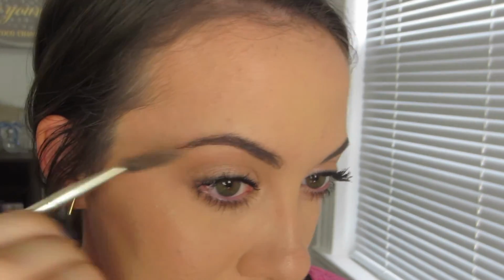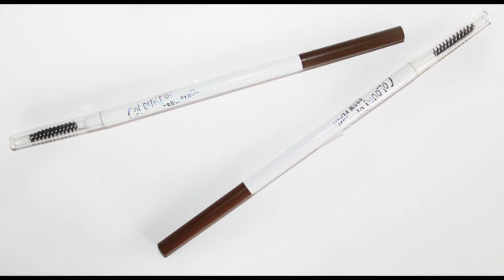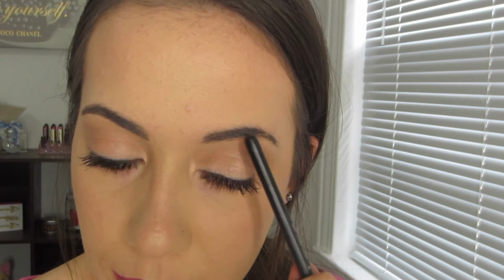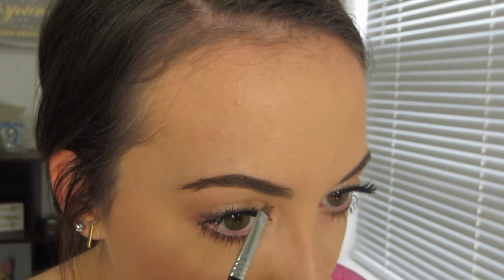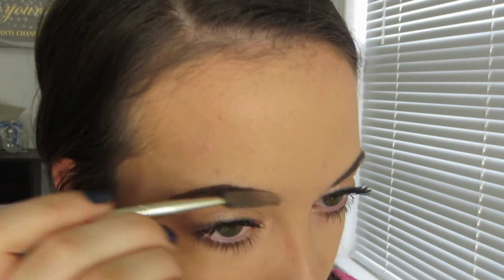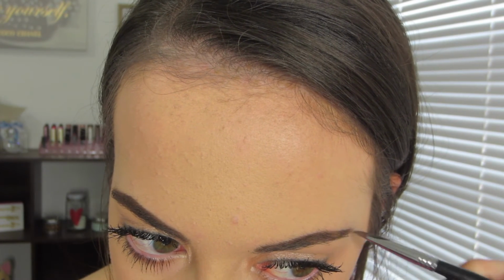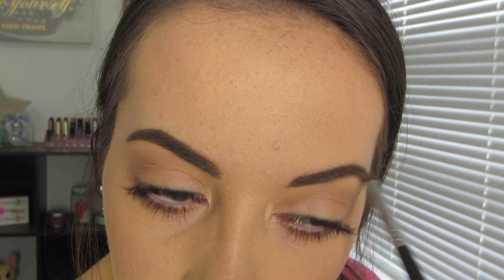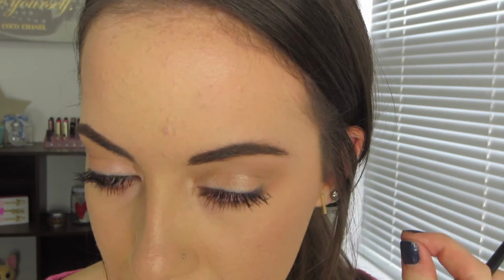My Current Brow Routine 2016 | Carson Ensley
I get compliments on my brows, so I figured I would show y'all how I do them! I hope this video is informative! Let me know what other videos you would like to see next :)

PRODUCTS USED:
Colourpop Brow Pot in Bangin' Brunette
**mentioned - Colourpop Brow Pencil in Bangin' Brunette

FTC: All views & opinions expressed in this video solely belong to me. I will NEVER say I like/love something unless I truly do. I promise :)